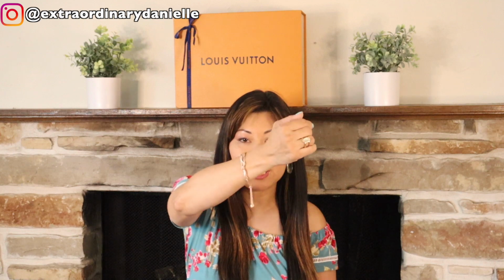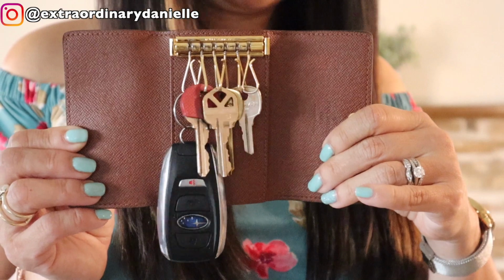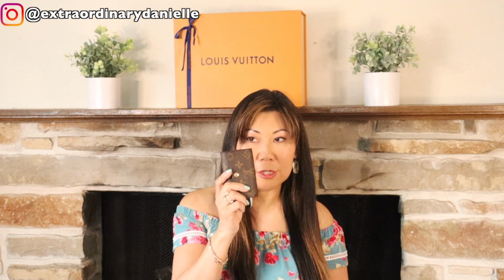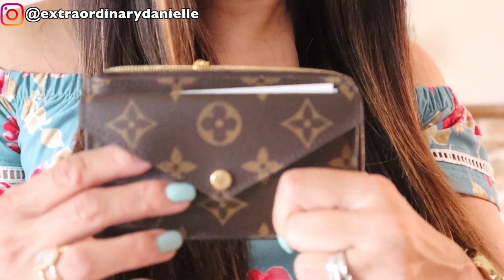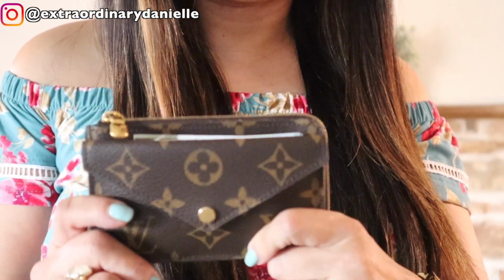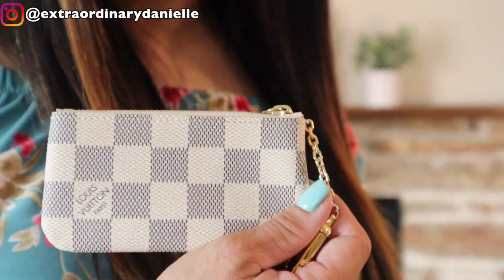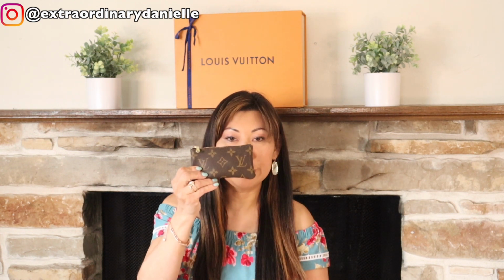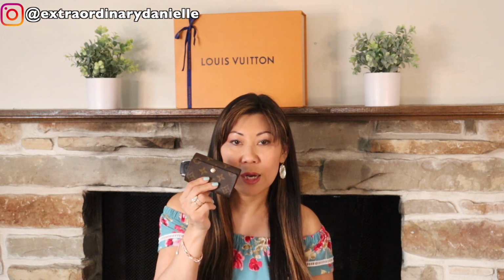Louis Vuitton Comparison II 6 Ring Key Holder, Key Pouch & Recto Verso Card Holder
Today I'm comparing some popular Louis Vuitton SLG's. The 6 Ring Key Holder, The Key Pouch and the Recto Verso Card Holder. Do you have any of these SLG's? What is your favorite SLG from Louis Vuitton?  Let me know, I would LOVE to hear from you!

My favorite Amazon products For Louis Vuitton Products/ Amazon Products Mentioned in this Video:
Leatherology Lipstick Case
Macaroon Hairbrush
Braided Handle for Odeon PM and other bags:
Untreated Leather Protector (great for vachetta leather!)
Small pen for LV pm Agenda